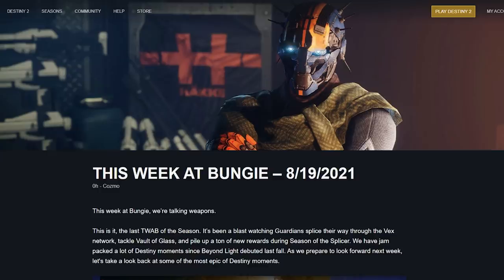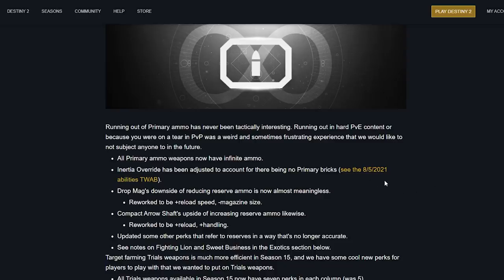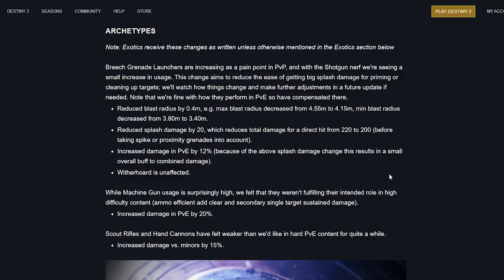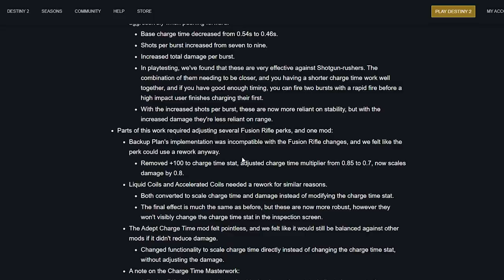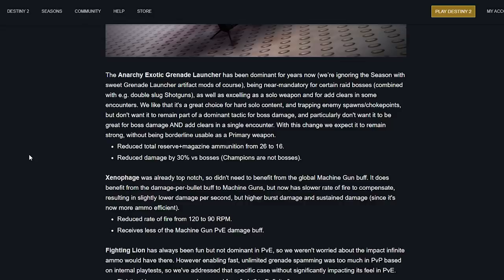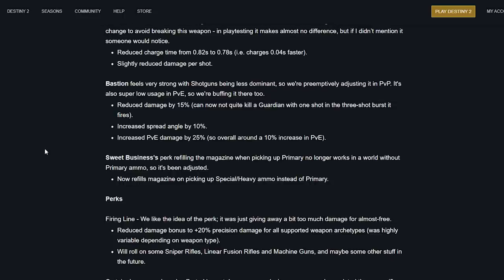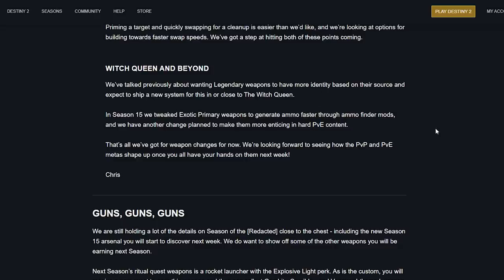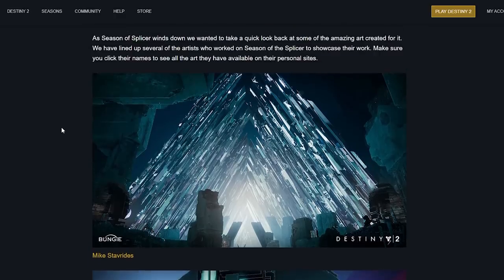Destiny 2: The TWAB To End All TWABs Has Arrived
After a whole lot of hype and 6,000 words, Destiny 2's new weapons TWAB is here detailing a massive amount of changes, along with a few surprises. Here is my live read and reaction as per usual for Big Bois like this.

Read the sci-fi books I wrote: